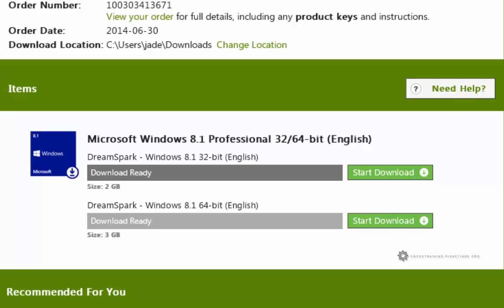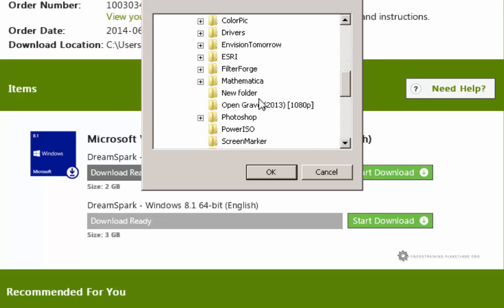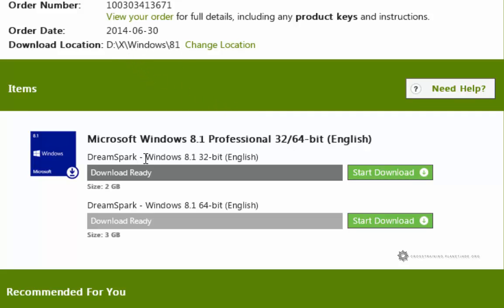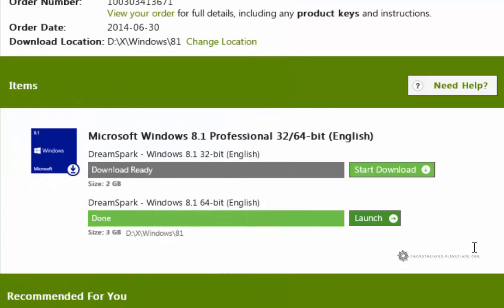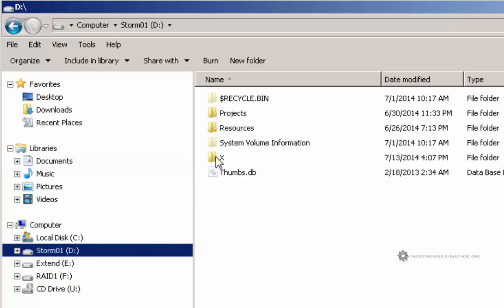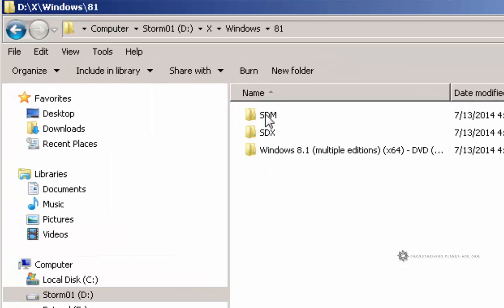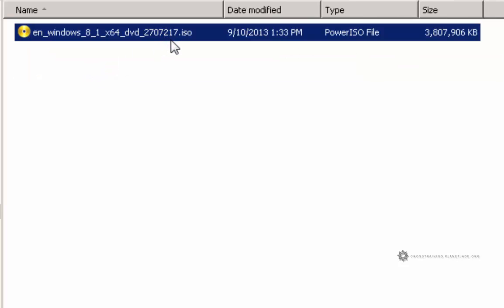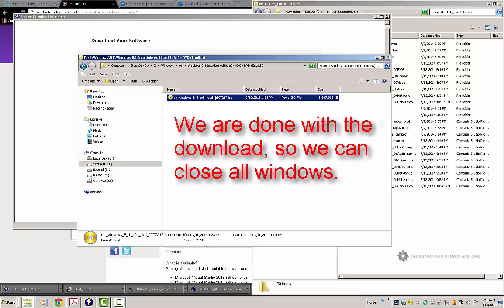4.4.5 Downloading Windows 8.1 64-bit